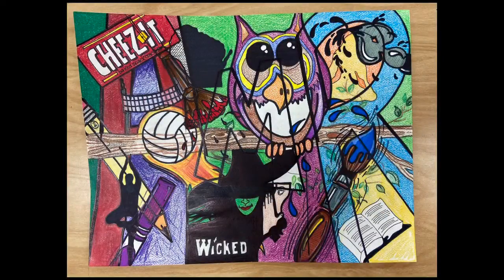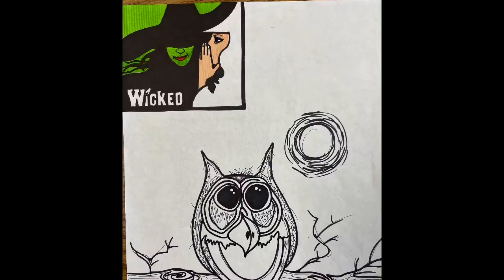7&8 ART - Lesson 1 - Step 1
Visual Self Portrait - Step 1